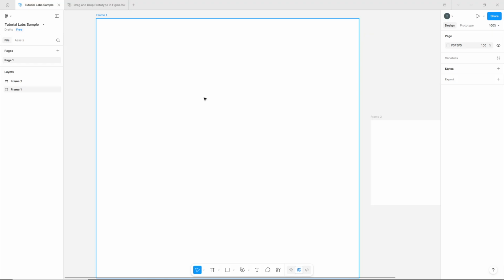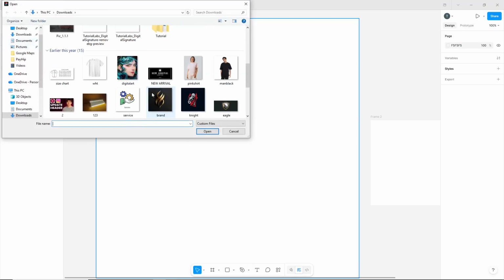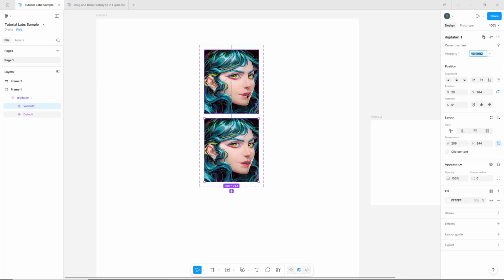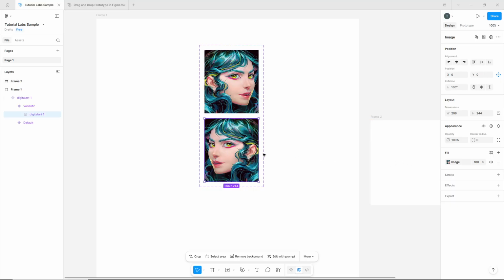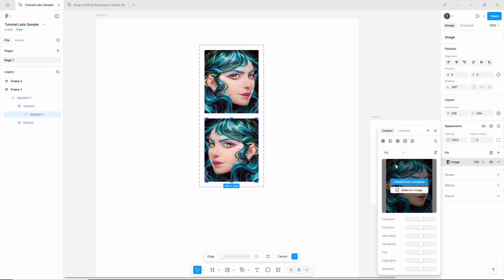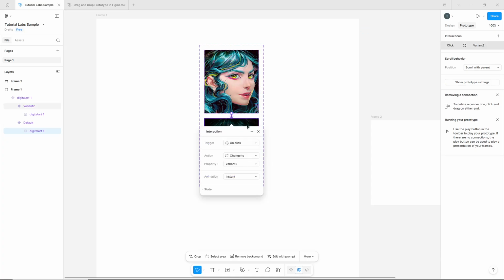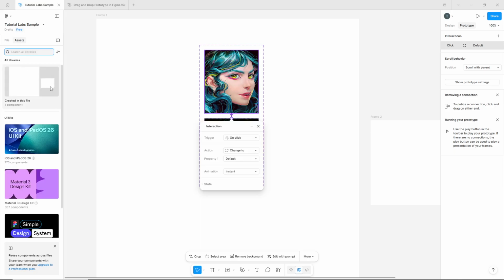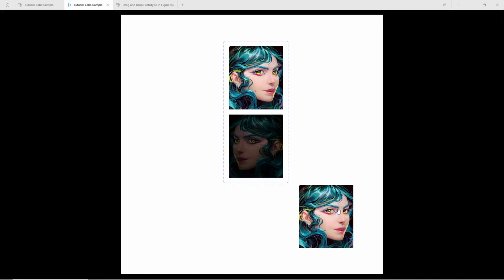How To Design An Animated Flip Card In Figma (Tutorial 2026)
Along the way, you'll learn design animated flip card Figma tutorial, create interactive flip card in Figma, how to build flip card animation Figma, Figma prototype animated card effect, make a rotating card in Figma, setup flip card interaction Figma design, learn animated UI components Figma, Figma tutorial for animated elements, step by step flip card design Figma, add motion to cards Figma tutorial, create hover flip card effect Figma, design and animate flip card Figma